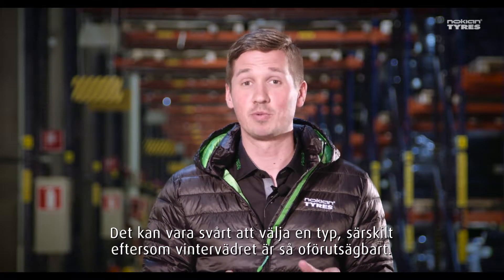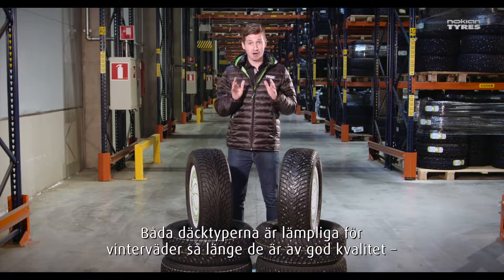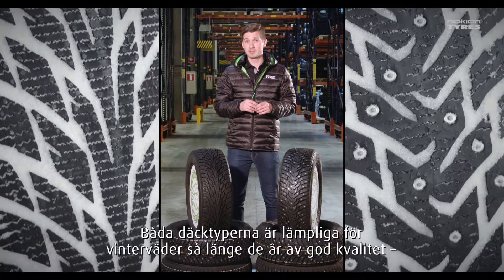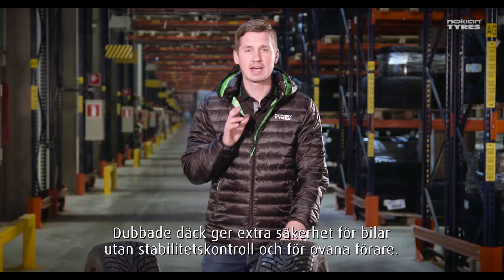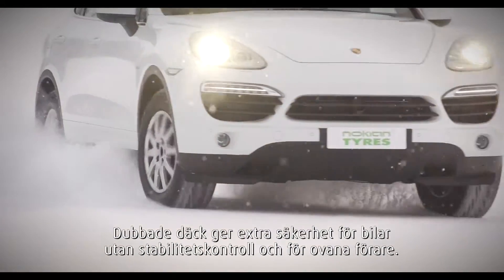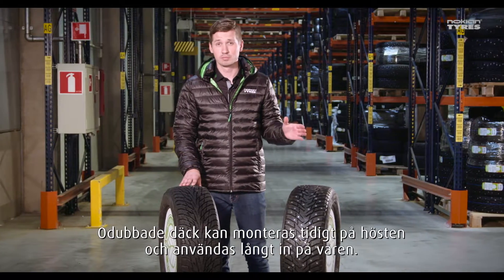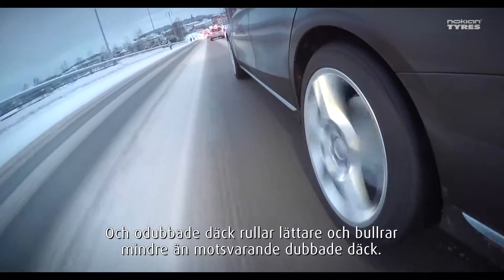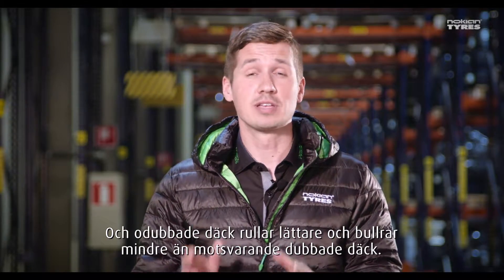Däckteknik på 60 sekunder: Dubbat eller odubbat?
Det finns två typer av vinterdäck för tuffa vinterförhållanden på marknaden: dubbade och odubbade. Vilka ska du välja?